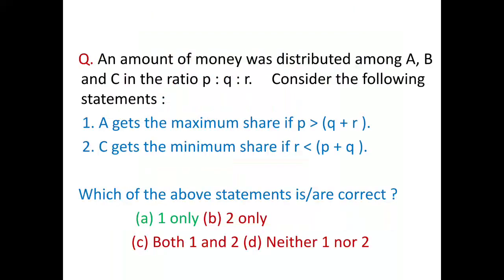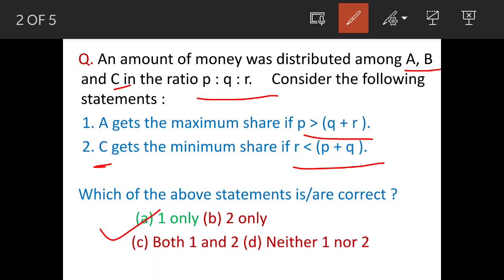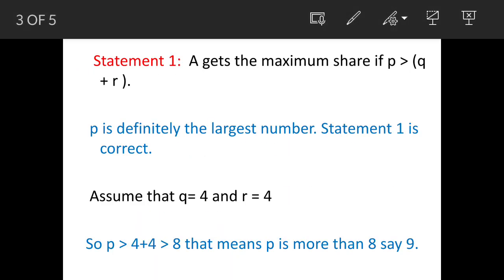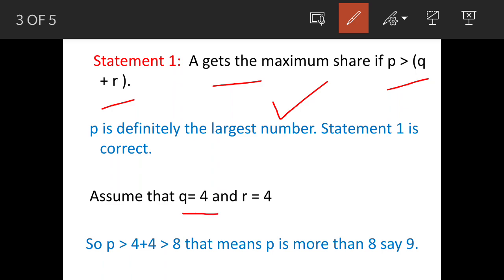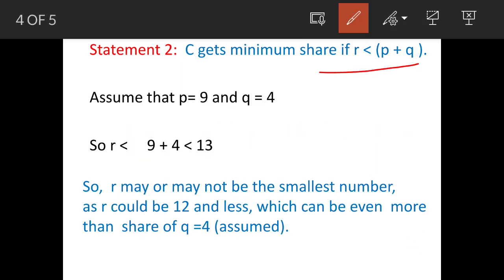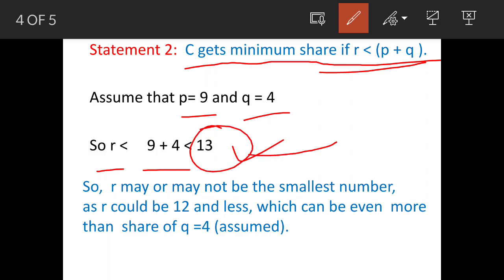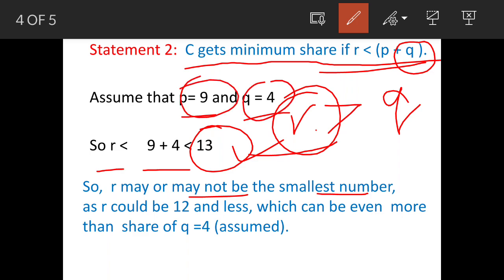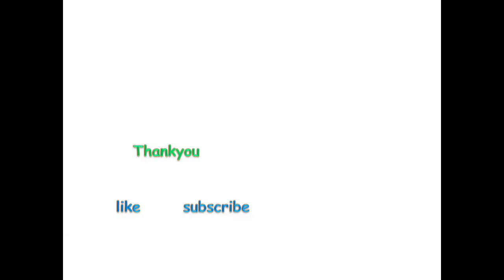An amount of money to A, B and C was distributed in the ratio of p : q : r. .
Q. An amount of money was distributed among A, B and C in the ratio p : q : r.

Consider the following statements :

1. A gets the maximum share if p is greater than (q + r).

2. C gets the minimum share if r is less than (p + q).